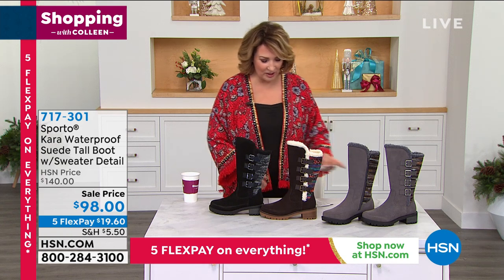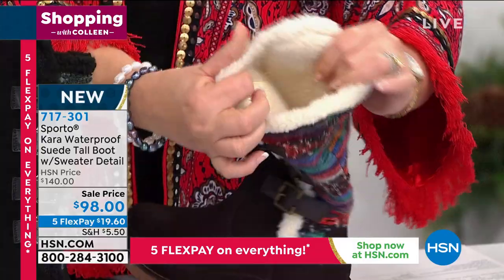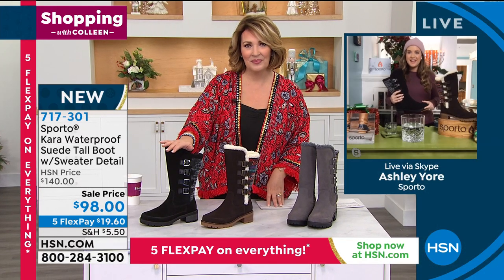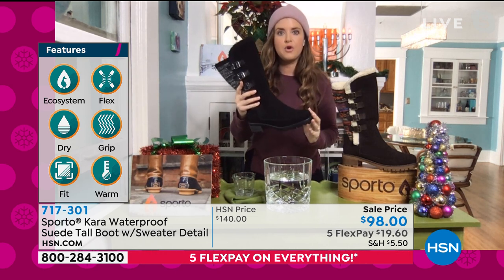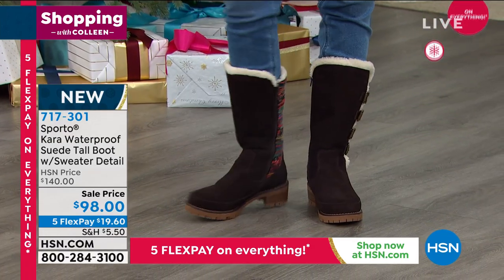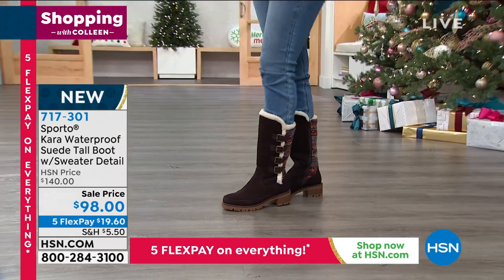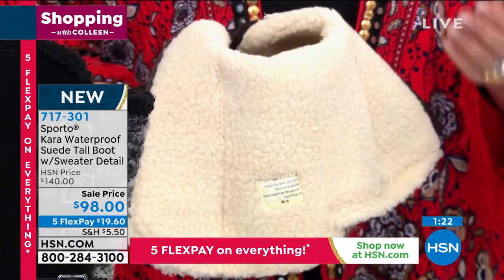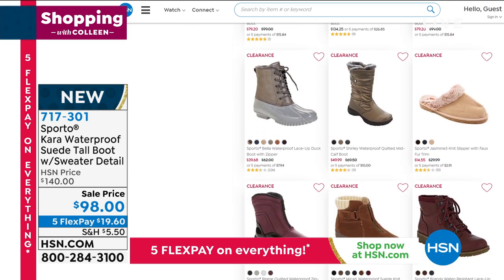Sporto Kara Waterproof Suede Tall Boot with Sweater Deta...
Sporto Kara Waterproof Suede Tall Boot with Sweater Detail
Puddle jumpers and snow angelmakers of the world rejoice. These cute, suede and sweater knit tall boots are made with a waterproof design and faux fur lining that helps keep your feet warm and dry no matter where you're adventures take you.